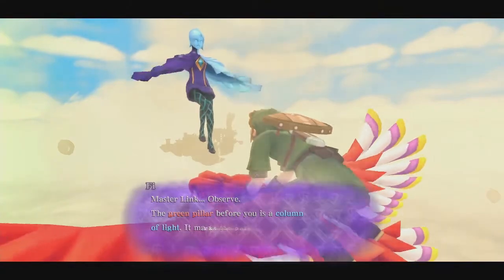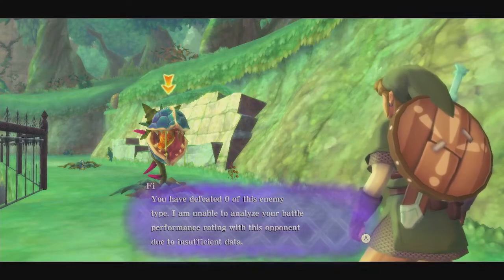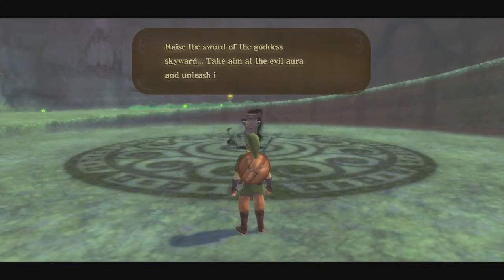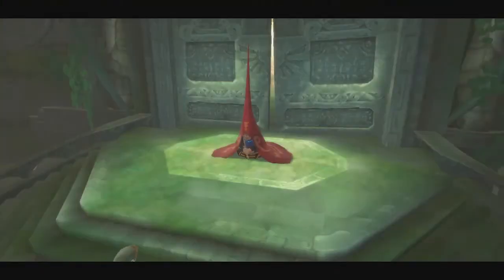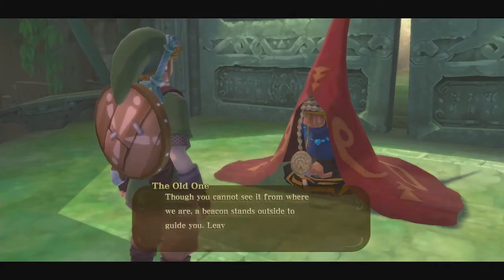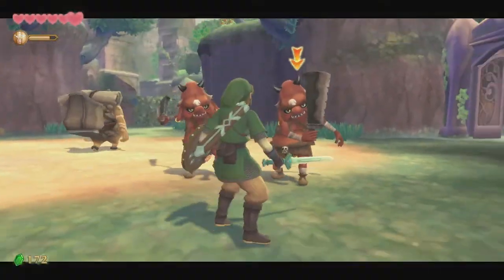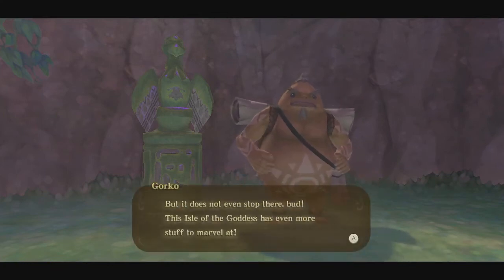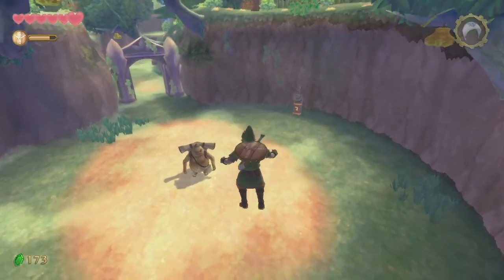The Legend of Zelda: Skyward Sword HD | Episode 7 | Beneath the Clouds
We descend to the surface at last!